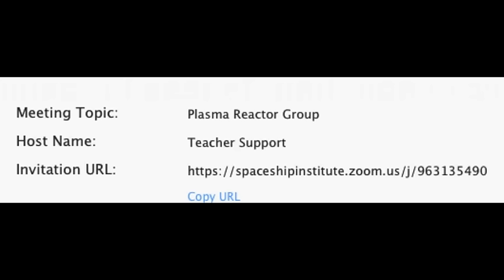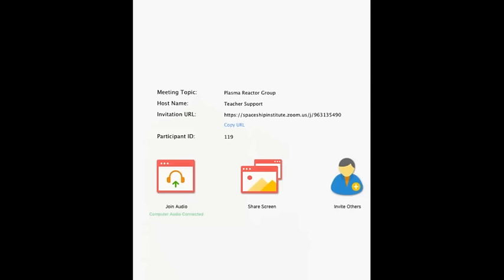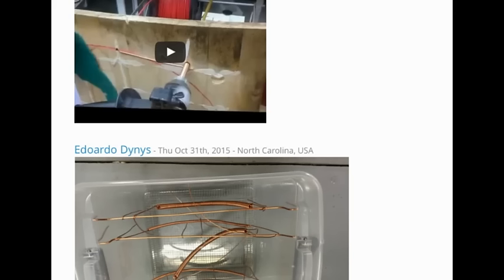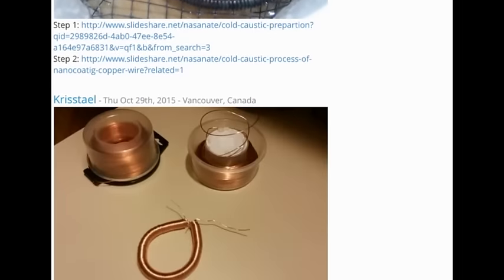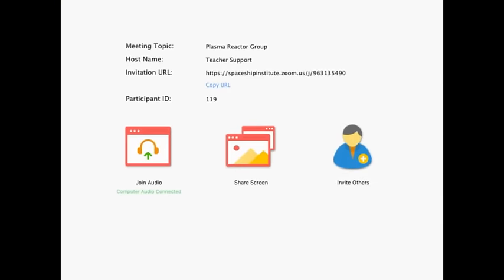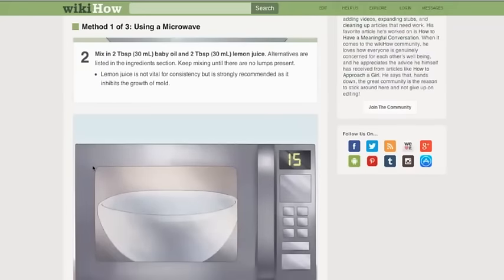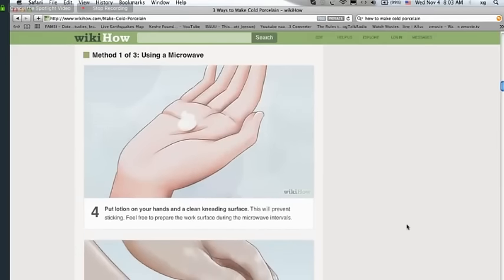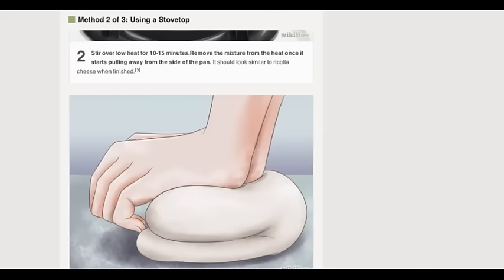Keshe Plasma Reactor Group HD Session 2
This is from November 3rd. Hopefully we will see more soon!